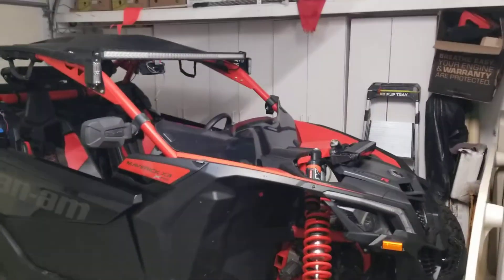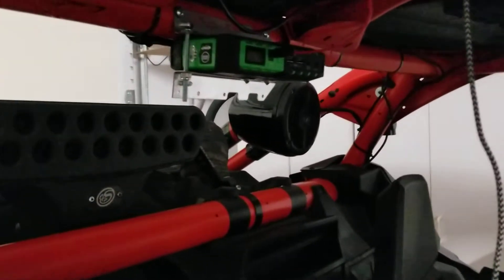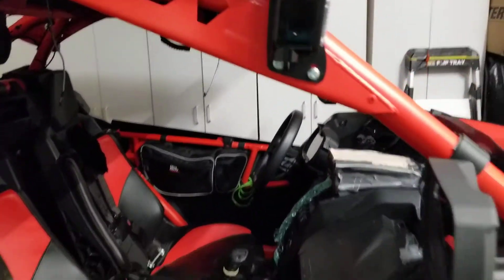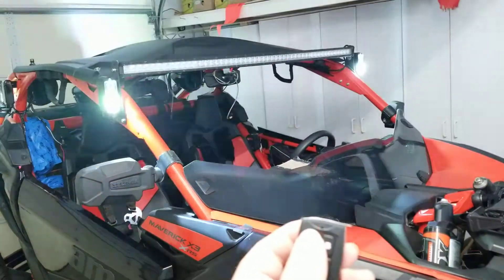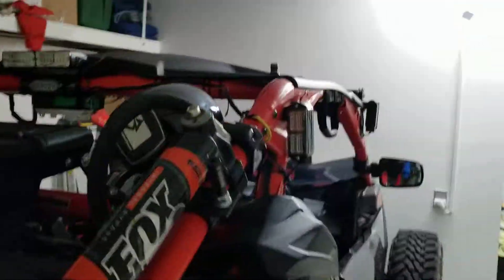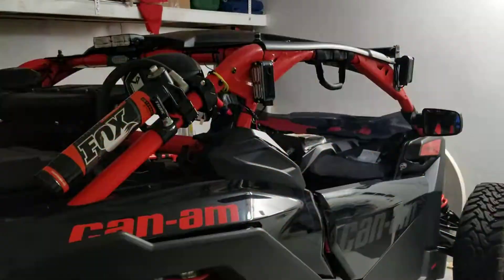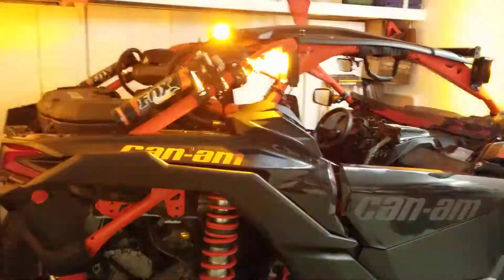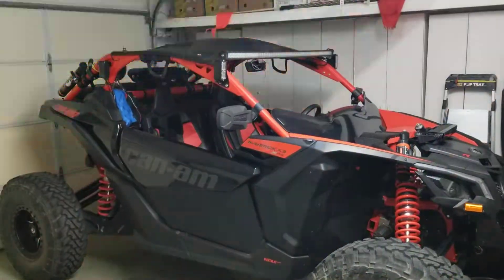Chase Lights(chasing John)